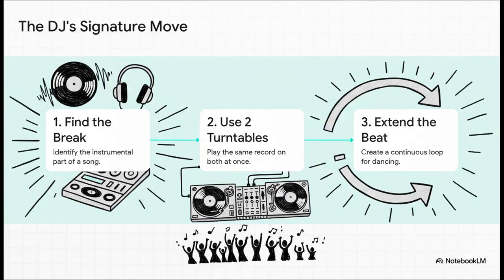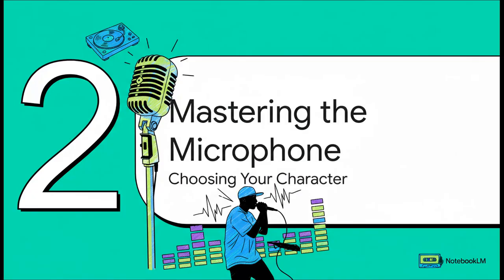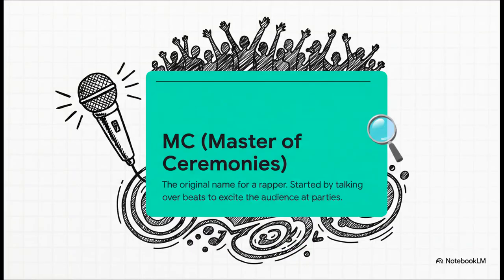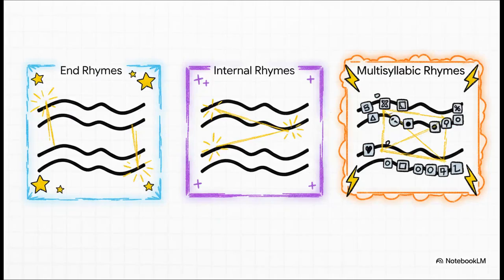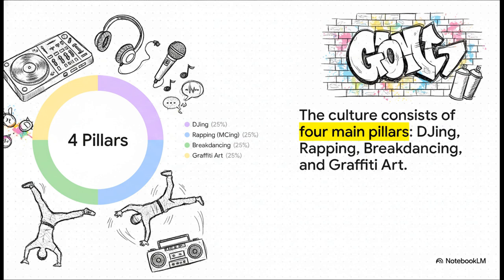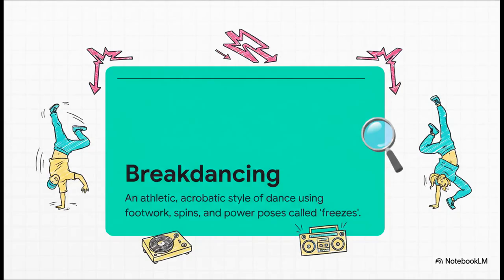Hip Hop Culture - Rhythmic art of Rap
The Origins of Hip Hop Culture
Hip hop culture emerged during the early nineteen seventies within the Bronx borough of New York City. This movement was created by young people who wanted to express themselves through music and art in their local neighborhoods. These pioneers held outdoor parties where they used large sound systems to play records for the community. The environment of the city influenced the sounds and the themes of the early performances. Over time this culture grew from a small local scene into a global phenomenon that influences fashion and language. It consists of four main pillars which are rapping and DJing and breakdancing and graffiti art. Many people find that this culture provides a strong sense of identity and belonging for youth everywhere. It continues to evolve today while still maintaining its roots in the creative energy of the streets.
The Role of the DJ
The disc jockey or DJ is considered the backbone of hip hop music and its initial development. Early DJs discovered that they could extend the instrumental breaks of songs by using two turntables at once. This technique allowed people to dance for longer periods without the music stopping or changing. They used a mixer to transition smoothly between different records while keeping the beat steady. Scratching and cutting became popular ways for DJs to add their own rhythmic patterns to the existing tracks. A skilled DJ knows how to read the crowd and choose the right songs to keep the energy high. This role required a lot of technical knowledge about equipment and a deep love for record collecting. Without the innovation of these early musicians the sound of hip hop would not exist as we know it today.
The Birth of Rapping
Rapping began when announcers at parties started talking over the beats to excite the audience. These individuals were originally called masters of ceremonies or MCs for short. They would shout simple phrases and rhymes to encourage people to dance and have a good time. Eventually these short chants turned into more complex verses and stories told over the music. The practice of rhyming words in a rhythmic fashion became the primary way to deliver a message. Rapping is often described as a form of modern poetry because it relies on flow and clever wordplay. It allows the performer to share their thoughts and experiences with a wide audience. Today rapping is one of the most recognizable vocal styles in the entire world of music.